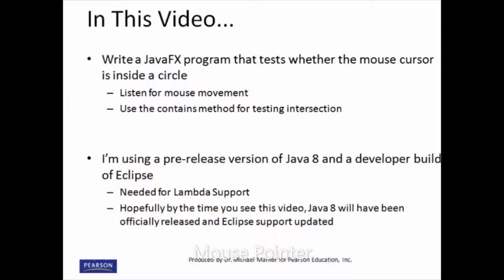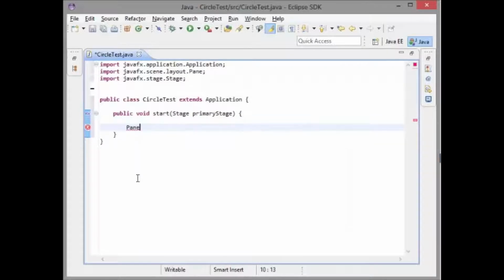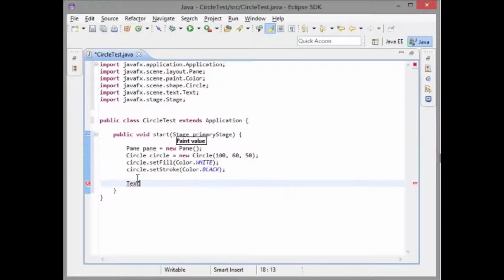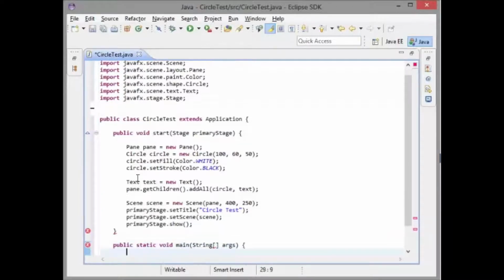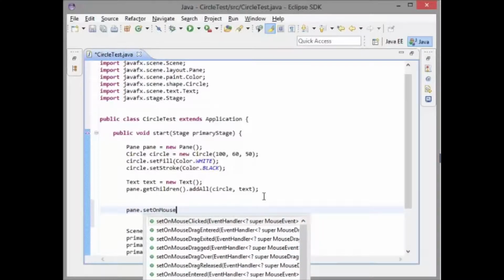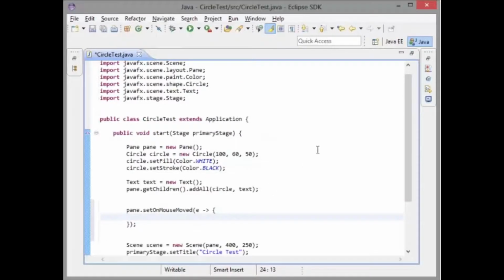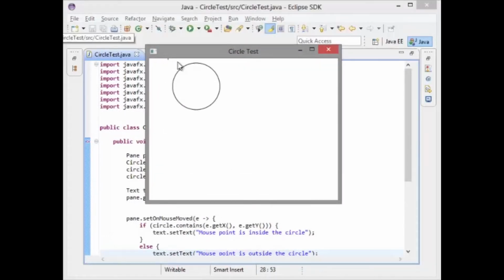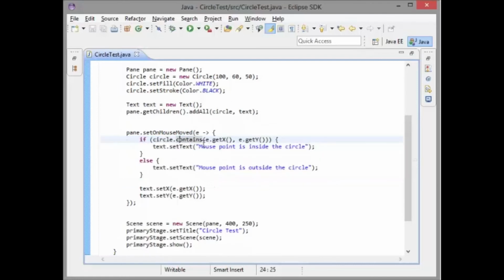Chapter 15 - JavaFX Check Mouse Point